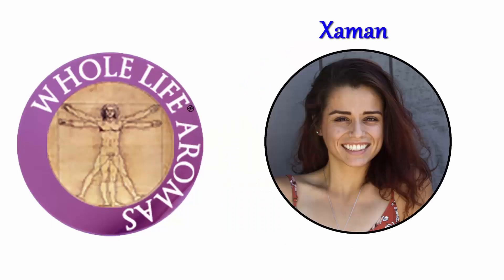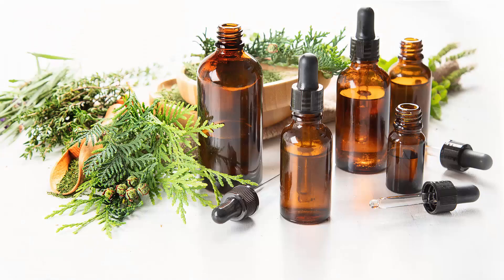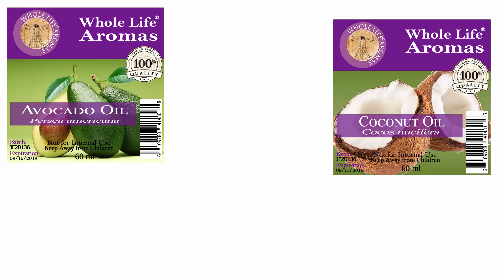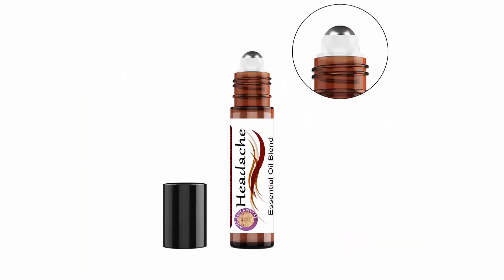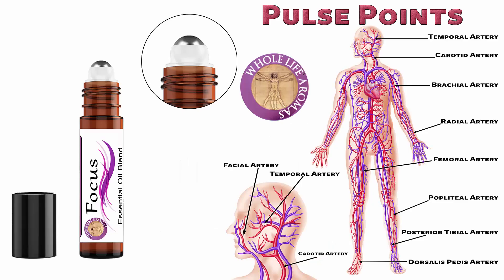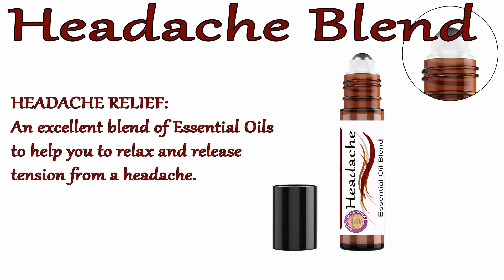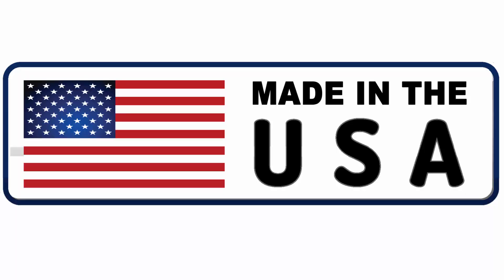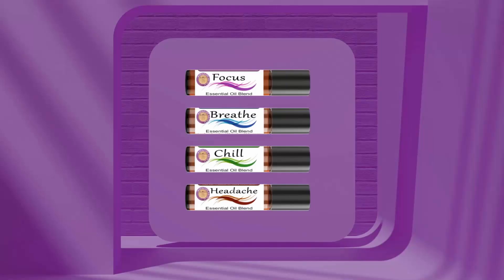Headache Relief Essential Oil Migraine Relief | Tension | Sinus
Headache Relief Essential Oil Rollon Blend - 10ml | Migraine Relief | Tension | Sinus | Pre-Diluted | Easy Rollon | Steel Ball Roller | Therapeutic Grade | No Diffuser Needed!

Watch Other Whole Life Essential Oils Videos
► Essential Oil Type:  PEPPERMINT OIL